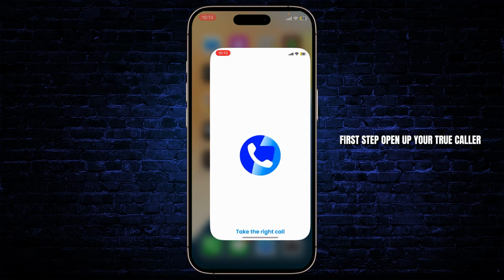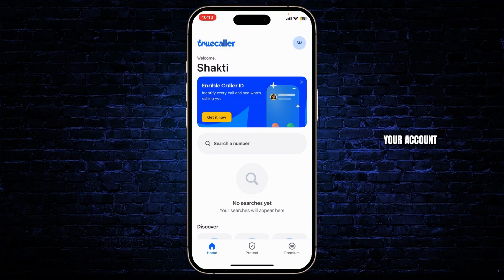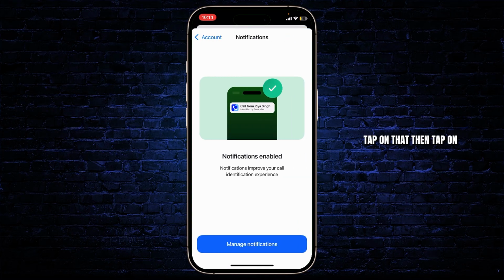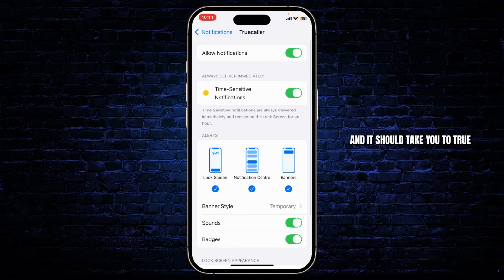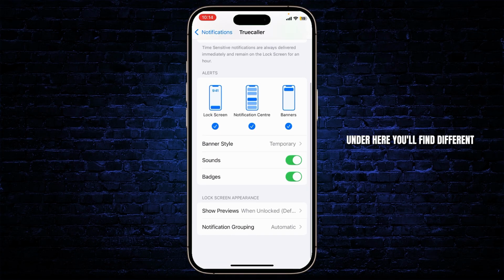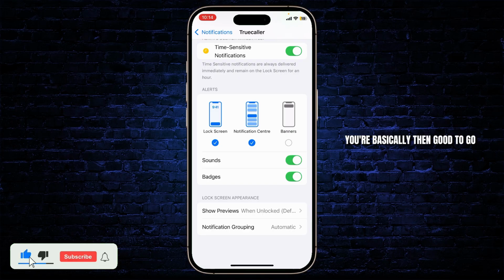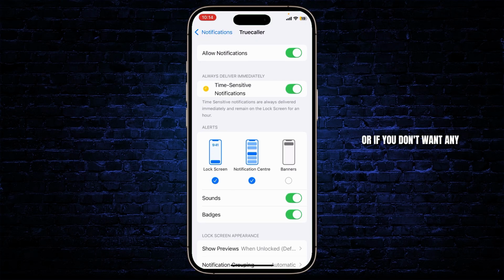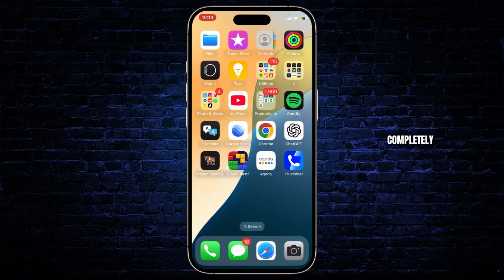How to Disable Truecaller Popup After Call (Full Guide)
Annoyed by the Truecaller popup after every call? 😤📲 This complete 2025 guide shows you how to disable Truecaller’s post-call popup quickly and easily — no more distractions or unnecessary screens!

What You’ll Learn in This Video:
✅ How to turn off Truecaller’s after-call popup in the latest app version
✅ What the after-call popup does and why it appears
✅ Step-by-step settings to disable or customize the feature
✅ Bonus tips to improve privacy and streamline your calling experience

Whether you’re tired of call summaries or just want a cleaner interface, this tutorial helps you take control of your Truecaller settings with just a few taps.

📌 Chapters:
⏱ 0:00 - Introduction
⏱ 0:10 - How to Disable Truecaller Popup After Call